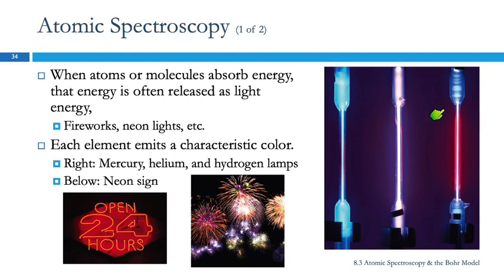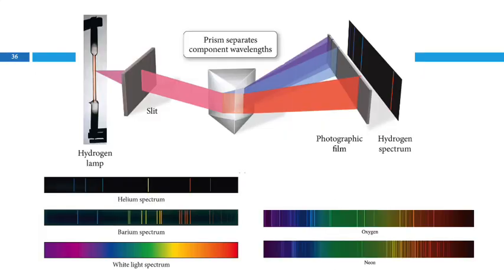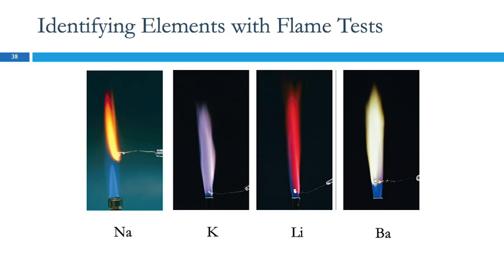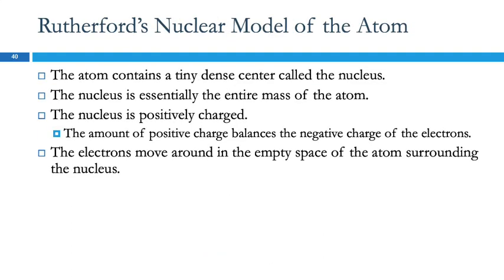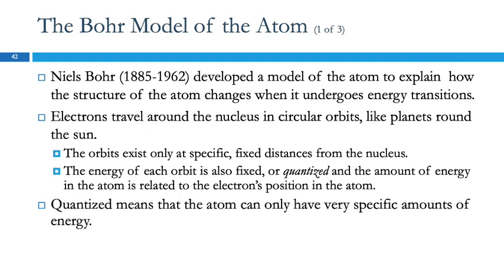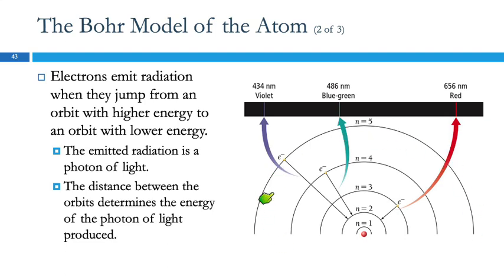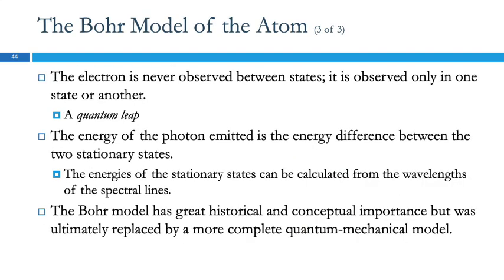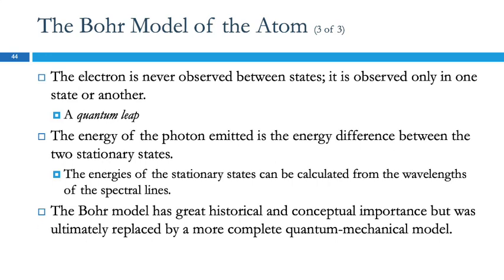8.3 Atomic Spectroscopy & the Bohr Model